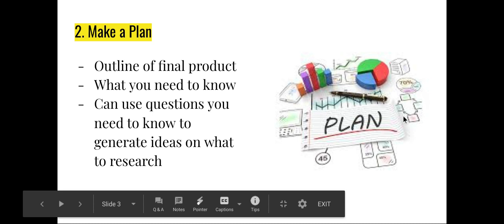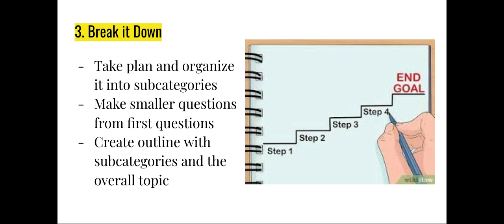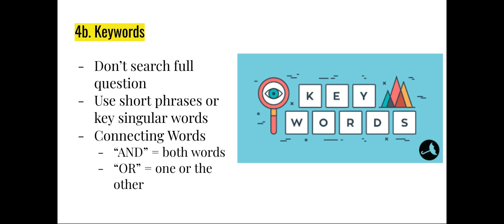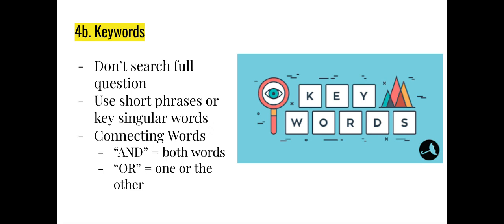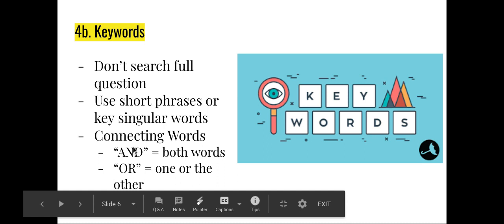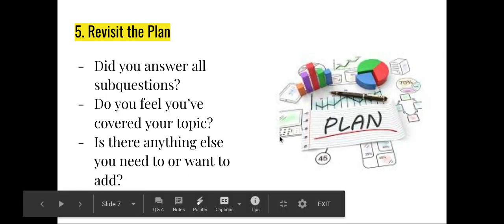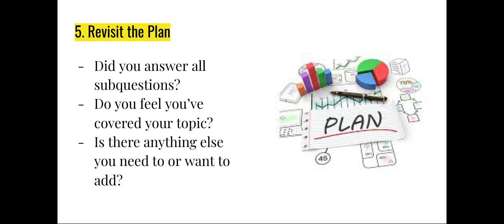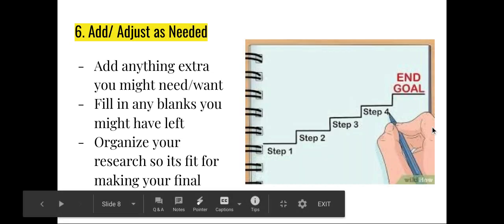How to Research